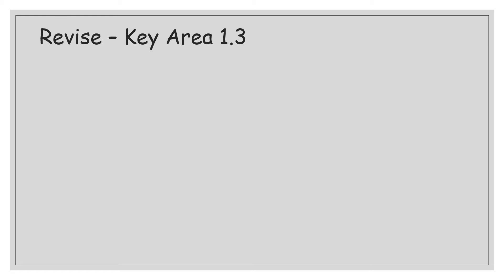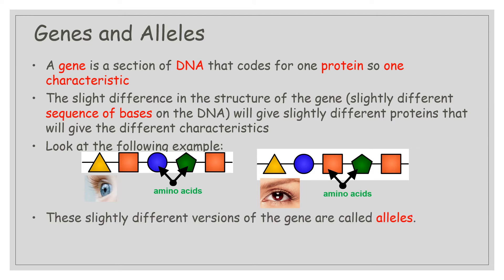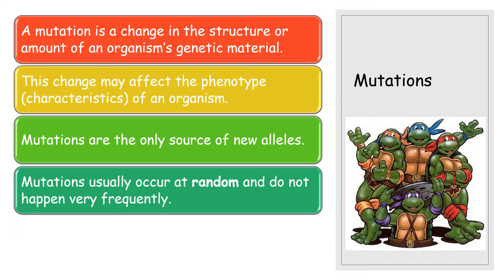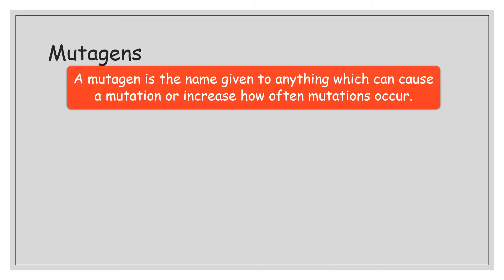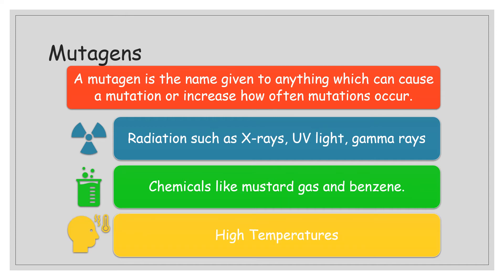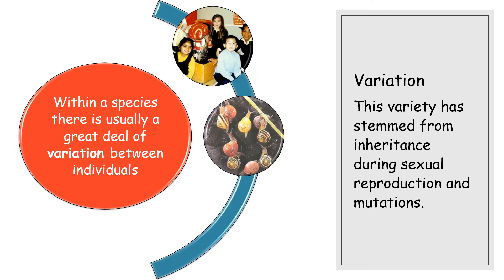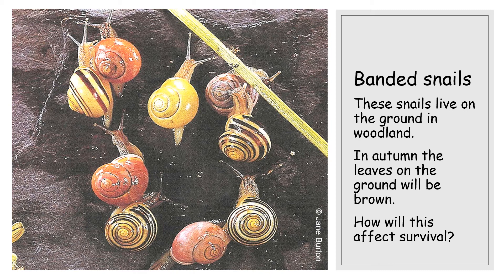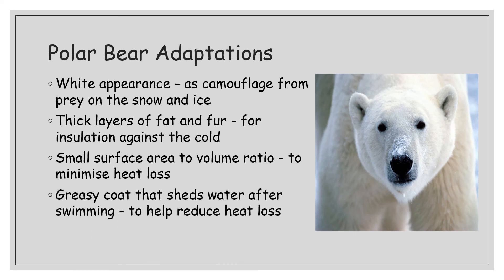Mutations, Variation & Adaptation National 5 Biology KA 3.6A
Video Lesson for remote learning. This video lesson covers the first part of National 5 Biology Key Area 3.6 Evolution of a Species.

We look at definitions for the terms Mutations, Variation and Adaptations.

Mr Kinnear
Biology Teacher